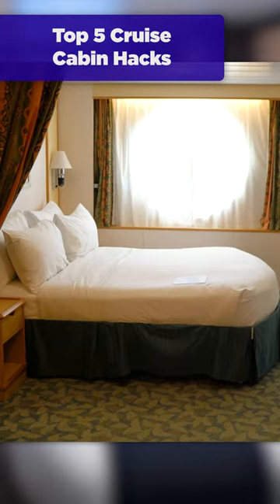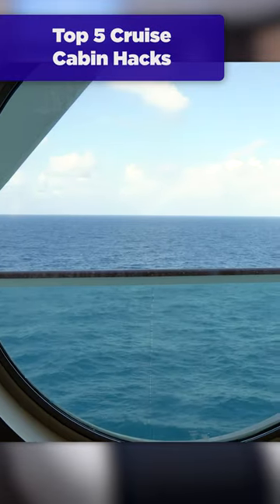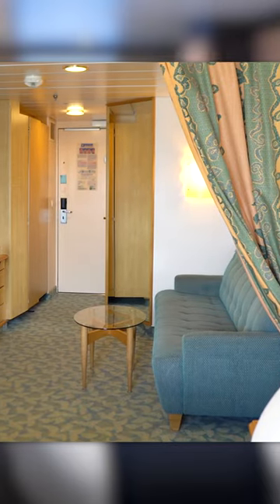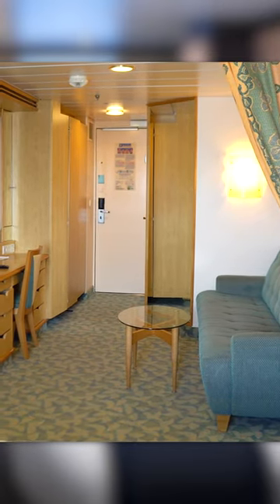TOP 5 CRUISE TIPS: Cabin hacks!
Cruise cabins can be small, but we're sharing our BEST tips for how to maximize your cruise experience in your stateroom!